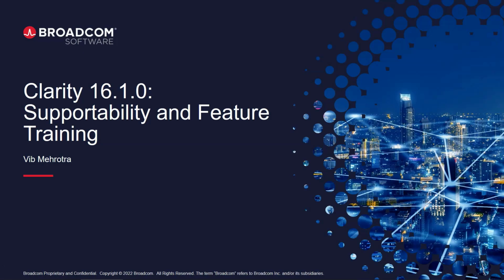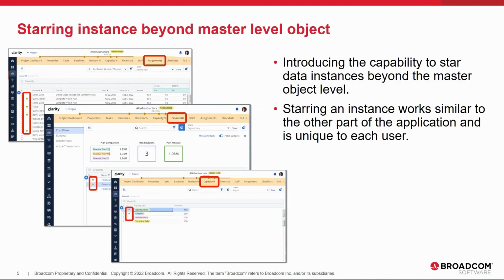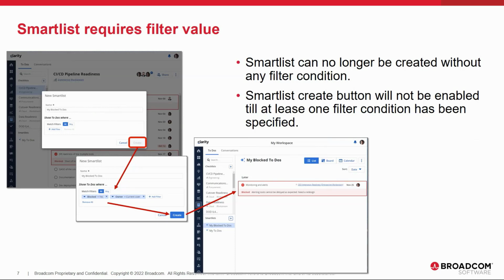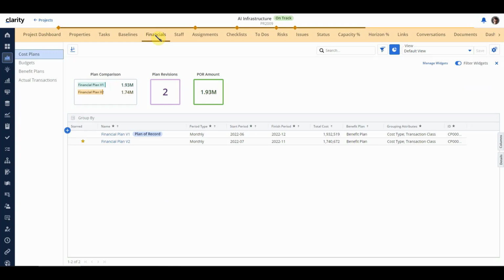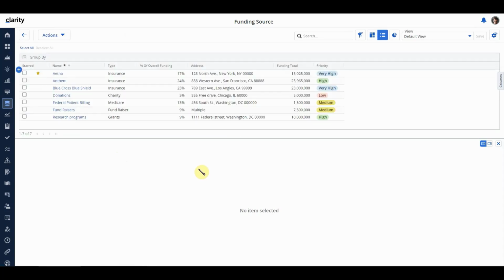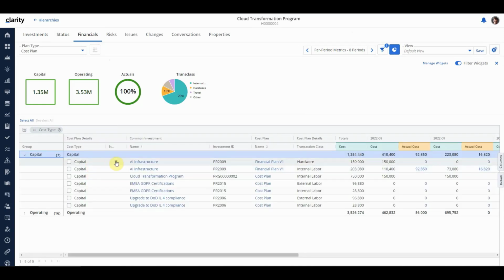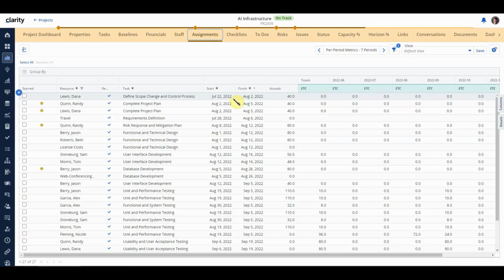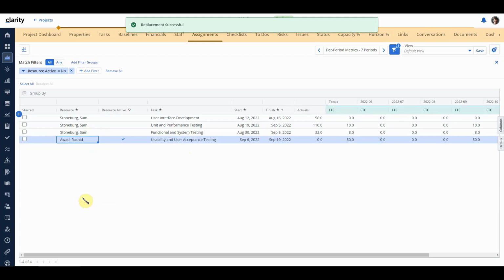Clarity 16.1.0 - Overview of Product Improvements